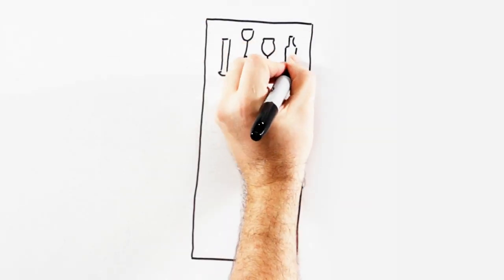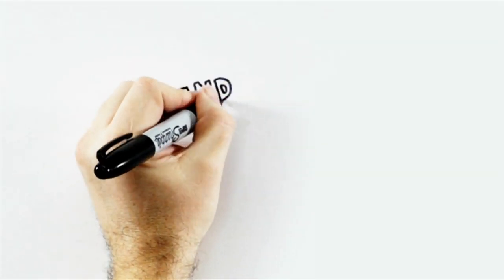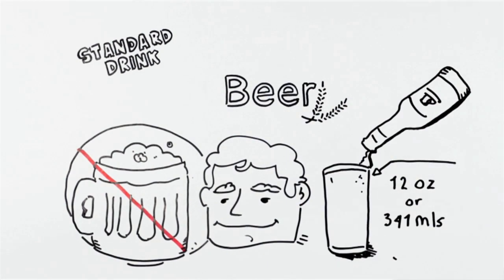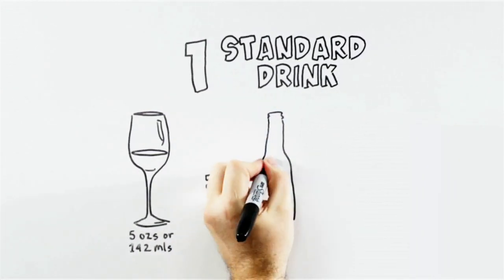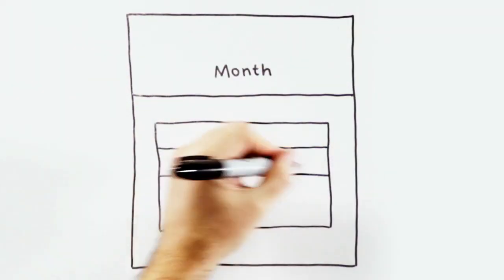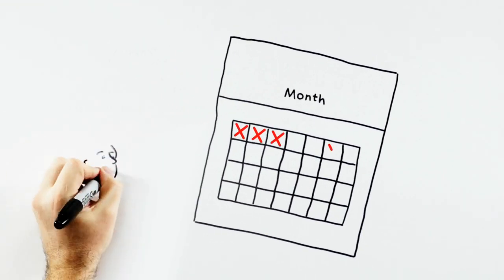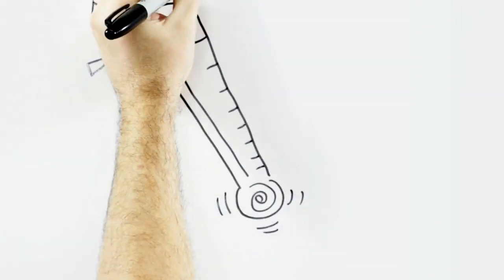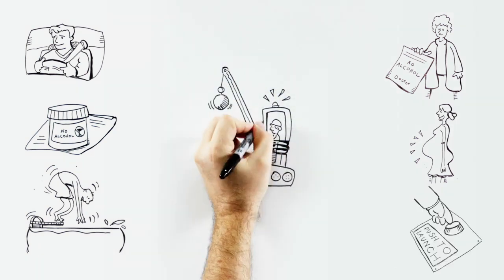Canada's Low-Risk Alcohol Drinking Guidelines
Canada's Low-Risk Alcohol Drinking Guidelines were recently created to help Canadian adults, who choose to drink alcohol, make informed choices about alcohol consumption to minimize associated short and long term health risks. The guidelines aren't about abstinence -- they're about rethinking your drinking to reduce alcohol-related harm. It is important to remember these guidelines are low-risk, not no-risk; they set limits, not targets. Understanding what a standard drink is, what the guidelines are, and knowing when you should not drink at all will help you make more informed decisions around you alcohol drinking.